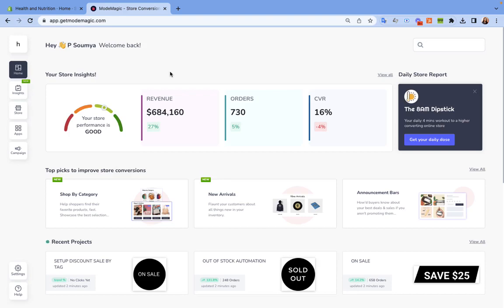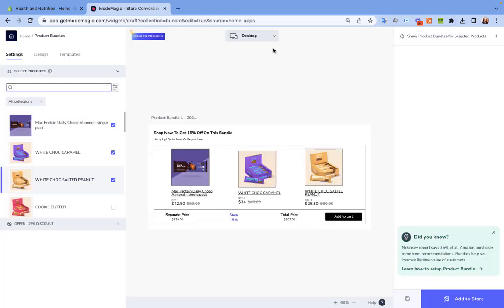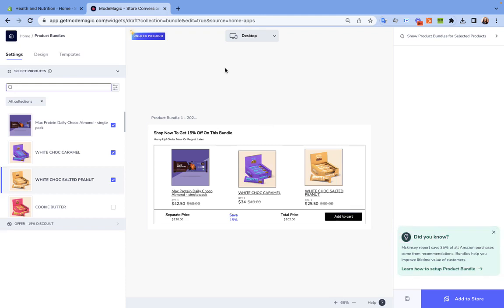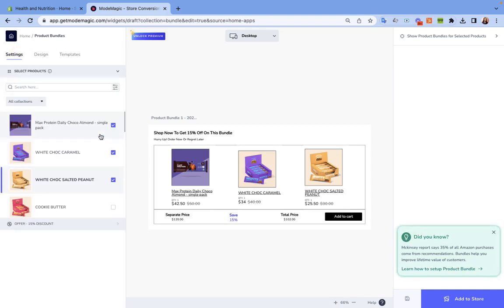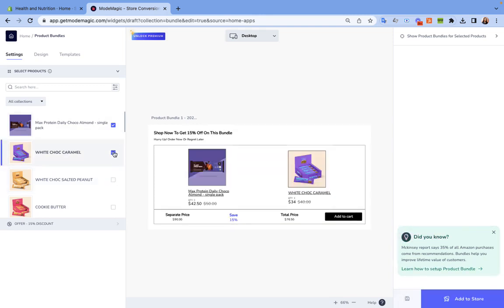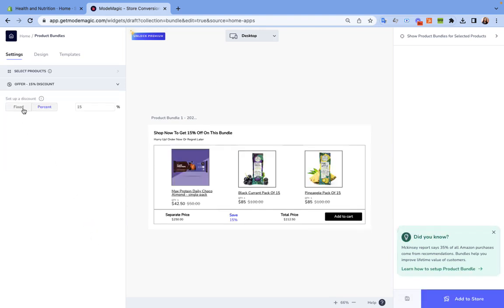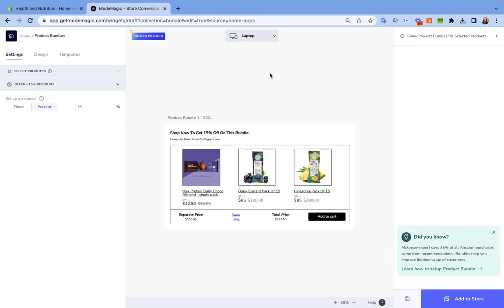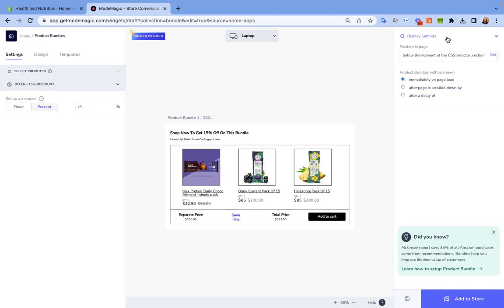How to set up a Product Bundle?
Here's a step-by-step guide to set up a Product Bundle